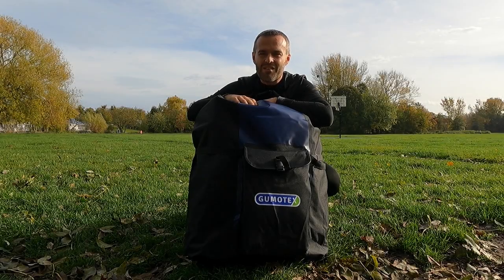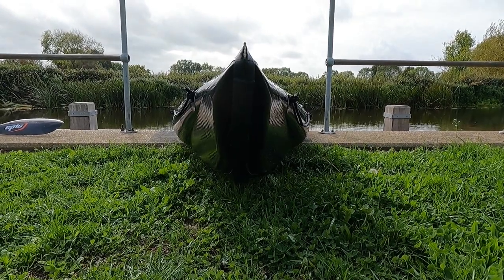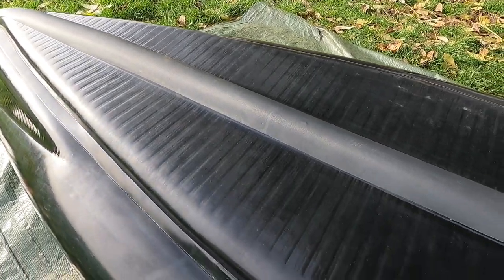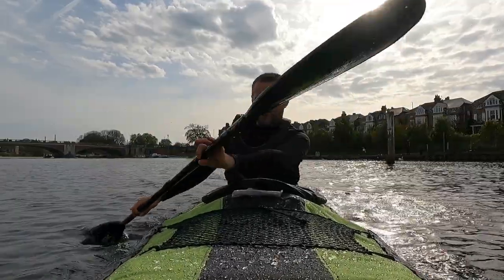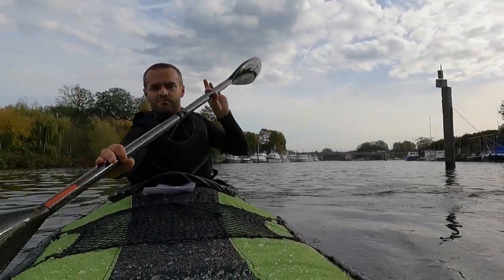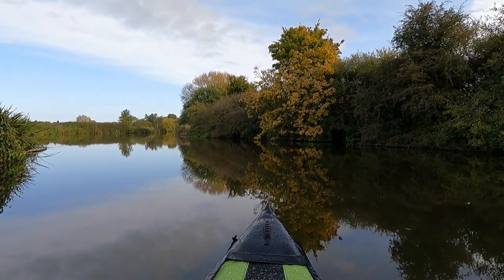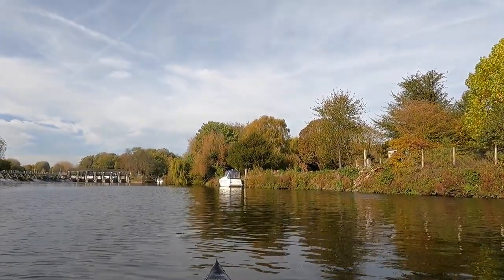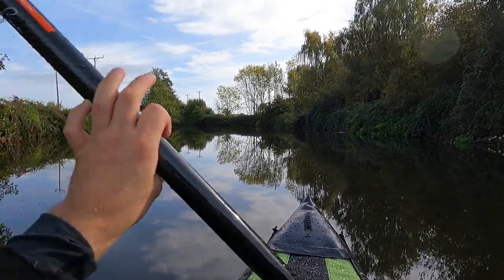Meet GUMOTEX Rush1 - a ROBUST inflatable hybrid kayak!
This is my overview of Gumotex Rush 1 inflatable kayak, with a few tests on the water.

The kayak, like every other Gumotex boat, is made of Nitrilon, which is a blend of synthetic and natural rubber with reinforcement net between the layers. However, what's unique here is that this rubber kayak also has a drop stitch floor as well as drop stitch bow and stern. Usually, only PVC craft utilize drop stitch technology.

2024 UPDATE: after Rush's long absence from the market it is coming back from April 2024 a slightly altered form:
- Details at bow and stern are no longer drop stitch, they utilize classic i-beams, while the DS hull with a protruding keel remains.
- The foam/fabric seat has been replaced with an inflatable one with a push-push valve. It is the same model as in Seashine.

Pressure ratings:
Drop stitch floor - 7,2psi
Side walls - 3,7psi
Foot plate - 3,5psi
Inflatable seat - 3,0psi

The price mentioned in the video was the price at the time of recording, it will most likely change over time.

EU pricing:
RRP for Rush 1 at Gumotex's website is 1540€.
Full cockpit kit costs 318€.
Replacement cockpit cover is 250€.

UK pricing:
Gumotex Rush 1 - 1369£.
Cockpit kit - 284£.
Source: Brighton Canoes, part of Canoe Shops Group UK.

US pricing:
Gumotex Rush 1 - 1760$.
Cockpit kit - TBC.

This is my first product presentation I've ever made. I hope you'll enjoy it.

Let's go paddling!

Recorded on Medway, Thames, and in my little rented bedroom 😅

Special thanks to @Flusswanderer for best advice on seat upgrades 👍

0:00 This is Gumotex Rush 1
0:25 Technical bit
2:58 Practical bit
8:15 Secret feature!!!

Gear used in this video:
Gumotex Rush 1 inflatable kayak: